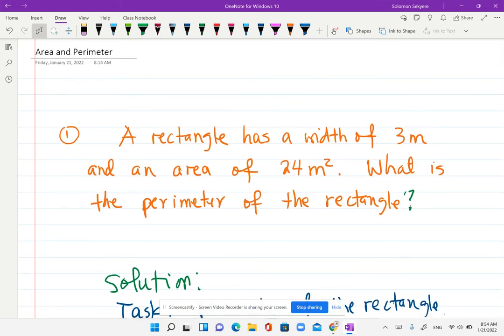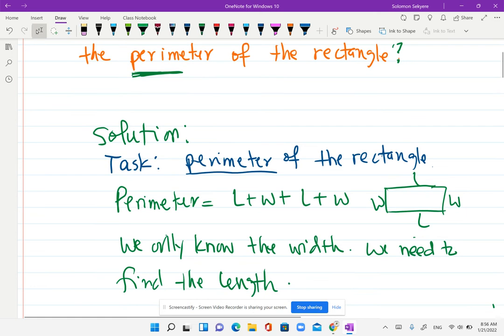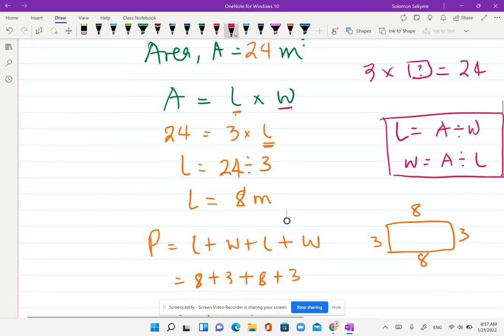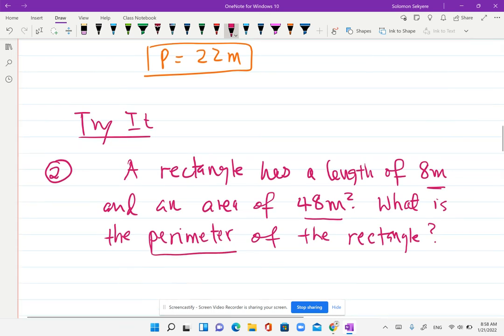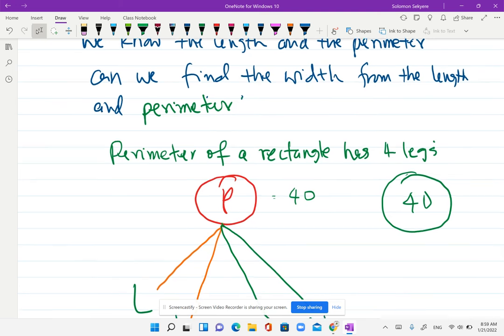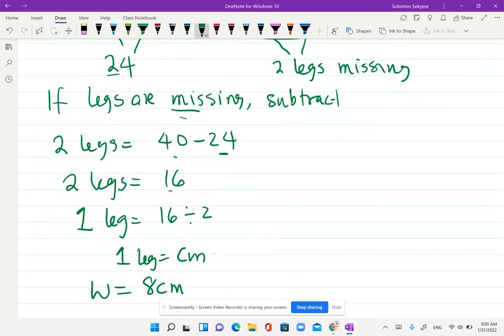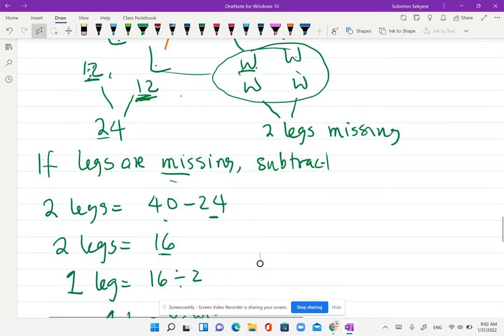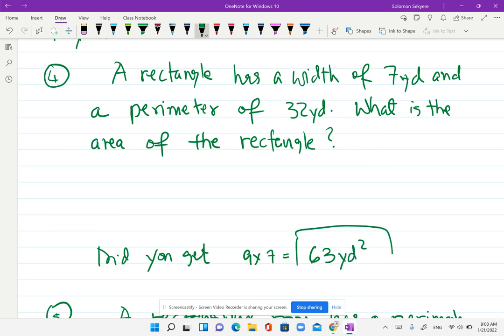Perimeter and Area 1B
Perfect Review by Bloom Leadership Academy: Perimeter and Area 1B.